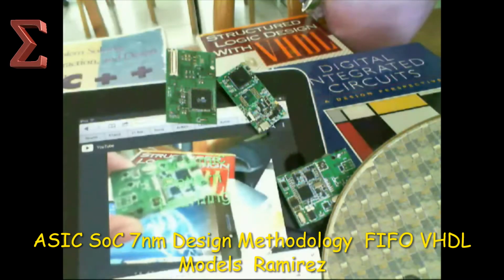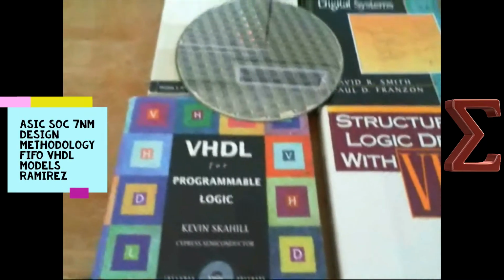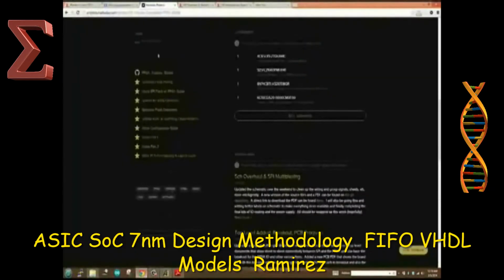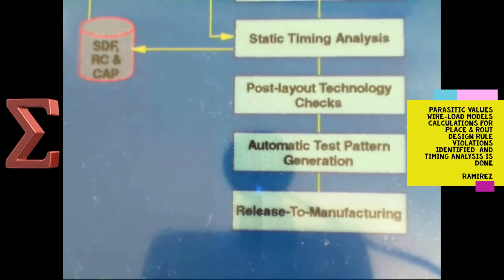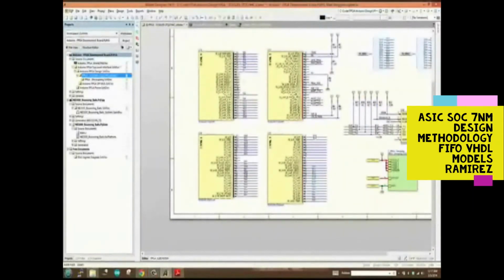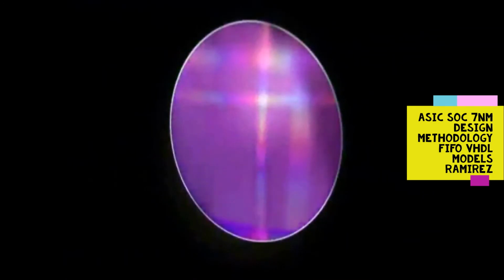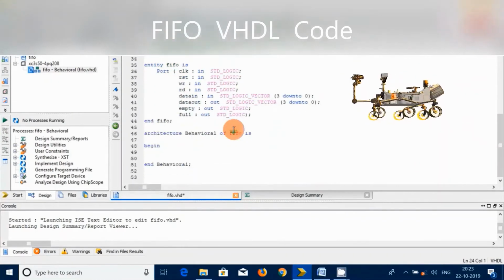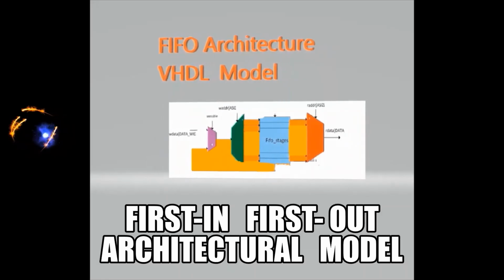ASIC Soc 7nm Design Methodology Synchronous and Asynchronous FIFO VHDL Architectural Model